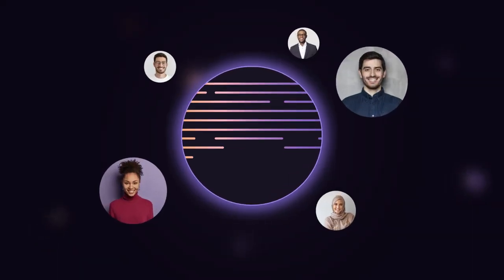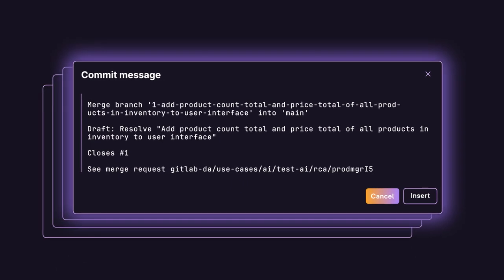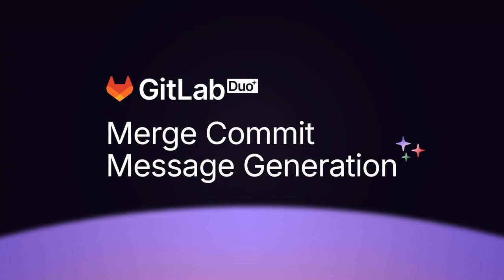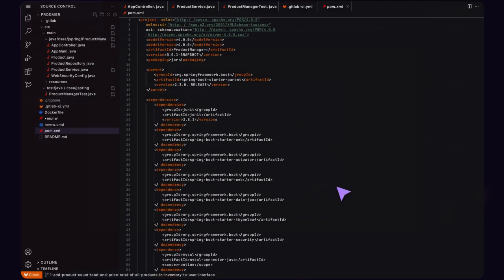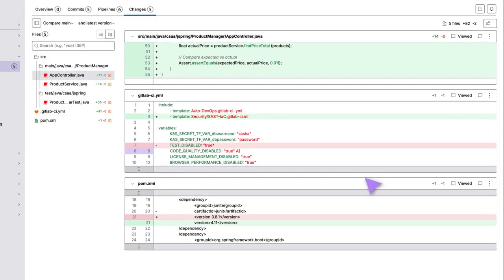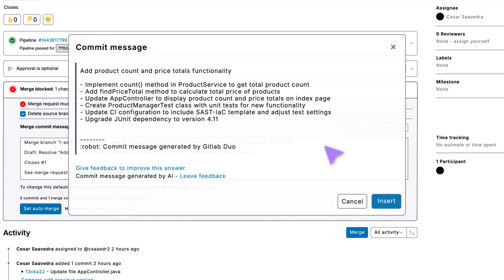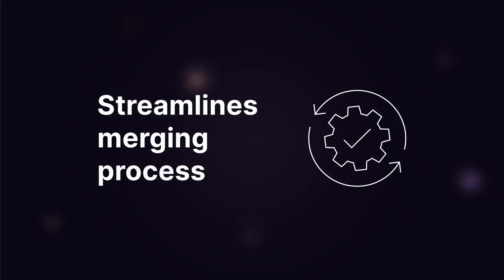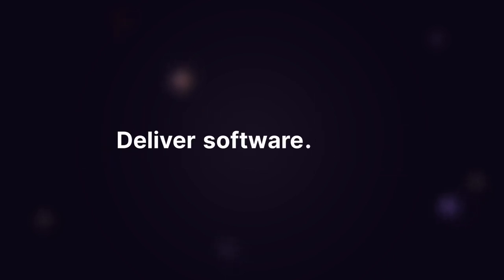GitLab Duo Merge Commit Message Generation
Merge Commit Message Generation helps you merge more quickly by generating meaningful commit messages.